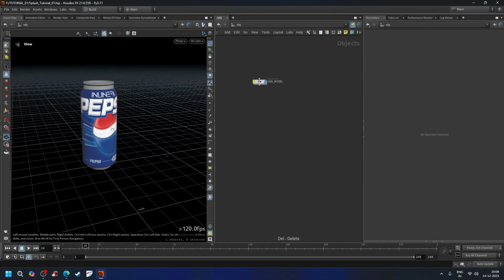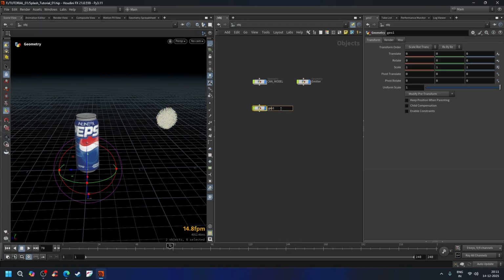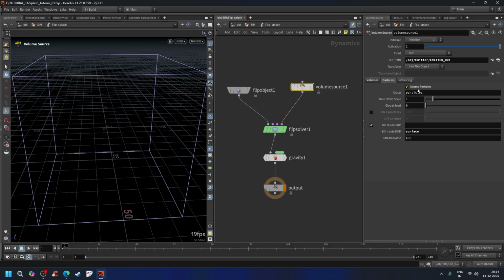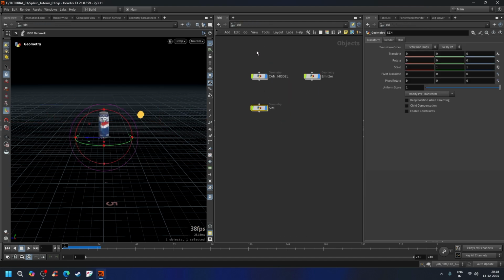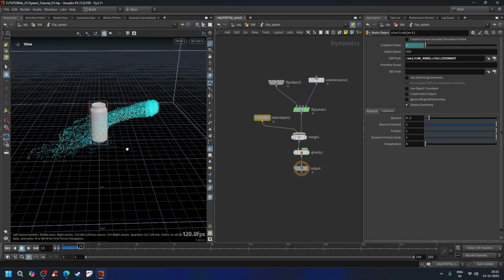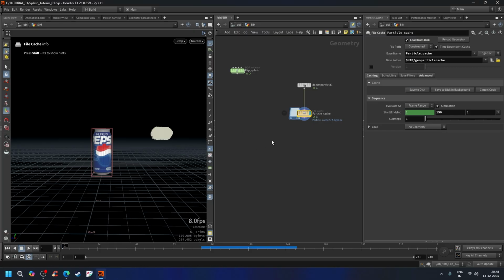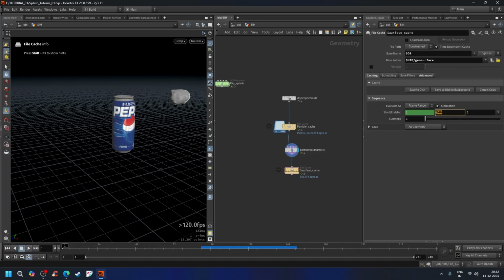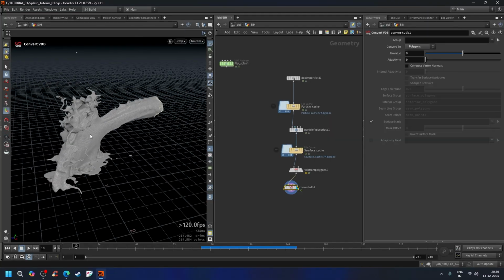How to To create Water splash in Houdini |Tutorial | Part I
Water Splash in Houdini Tutorial | Part I